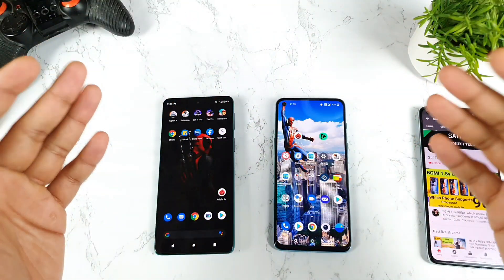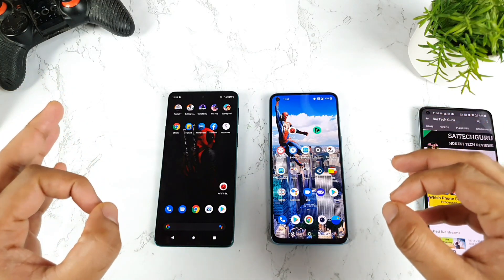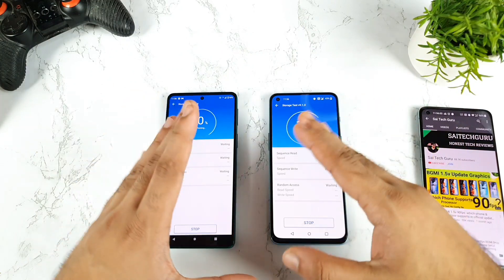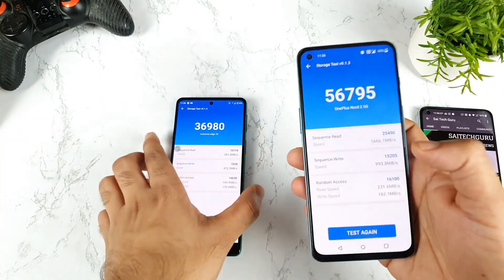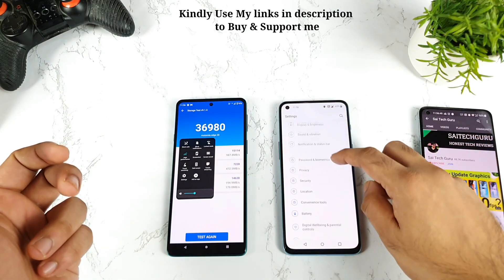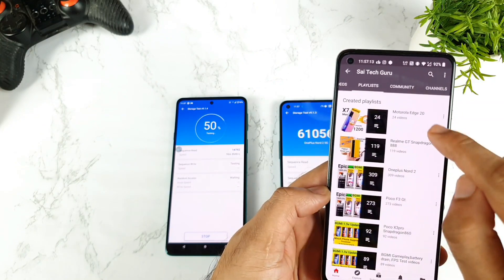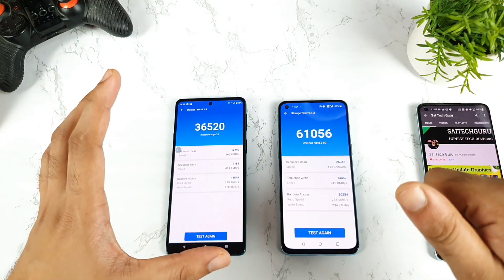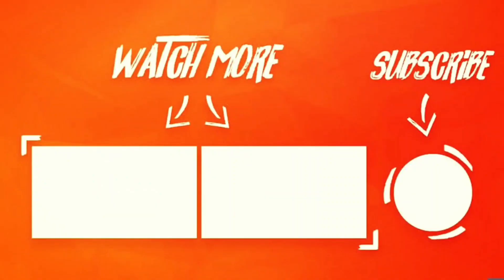Moto Edge 20 vs Oneplus Nord 2 UFS Read & Write Speedtest Shocking results Must Watch Before u buy